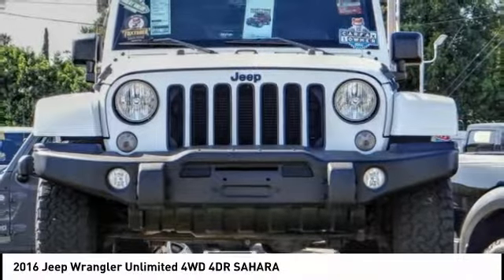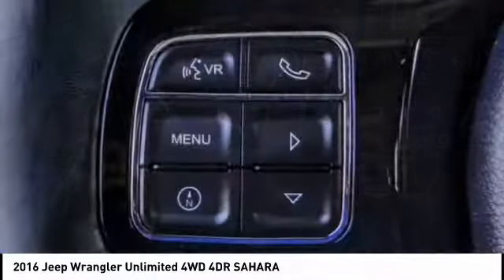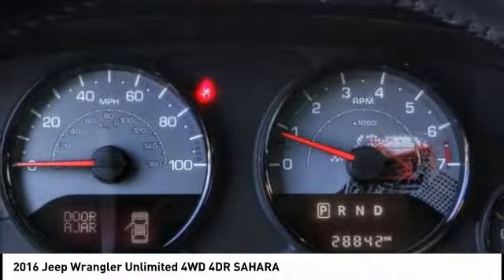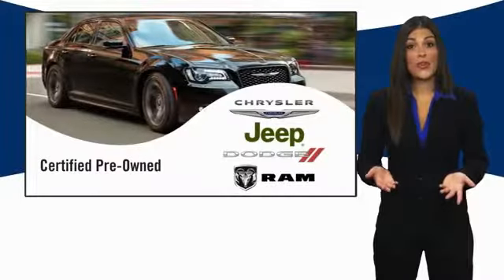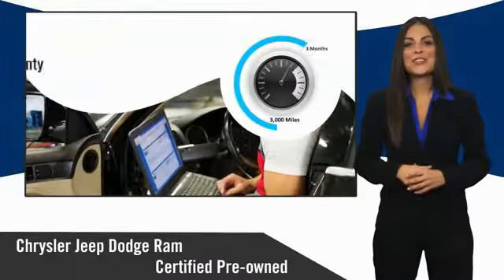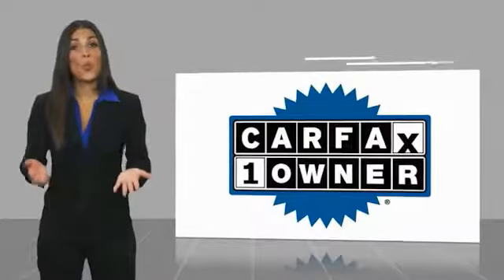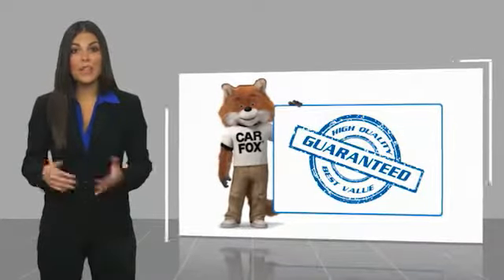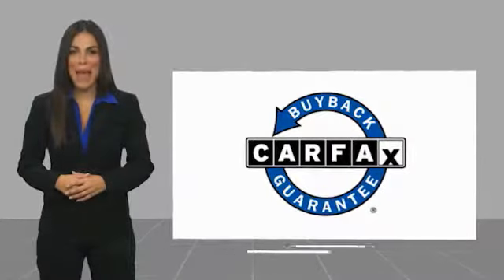2016 Jeep Wrangler Unlimited VAN NUYS LOS ANGELES SAN FERNANDO VALENCIA CANOGA PARK PV1826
2016 Jeep Wrangler Unlimited 4WD 4DR SAHARA

RUSSELL WESTBROOK CHRYSLER DODGE JEEP RAM PROUDLY SERVICING VAN NUYS, LOS ANGELES, SAN FERNANDO, VALENCIA, CANOGA PARK, & SURROUNDING SOUTHERN CALIFORNIA LOCATIONS. THIS WHITE 2016 Jeep WRANGLER UNLIMITED IS EQUIPPED WITH A 3.6L V6 24V VVT, AUTOMATIC TRANSMISSION, AND RECEIVES AN ESTIMATED 16 City/21 Hwy MPG. CONTACT RUSSELL WESTBROOK CHRYSLER DODGE JEEP RAM OF VAN NUYS TO SCHEDULE A TEST DRIVE AND TAKE THIS 2016 Jeep WRANGLER UNLIMITED HOME TODAY, OR VISIT OUR SHOWROOM CONVENIENTLY LOCATED AT 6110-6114 VAN NUYS BLVD VAN NUYS, CA 91401. STOCK #: PV1826 | 2016 Jeep Wrangler Unlimited 4WD 4dr Sahara AIR CONDITIONING SECURITY SYSTEM 2016 Jeep WRANGLER UNLIMITED 4WD 4DR SAHARA **7-YEAR / 100,000 MILE CPO WARRANTY**, **LEATHER INTERIOR**, **NAVIGATION / GPS**, **SIRIUS XM RADIO**, **BLUETOOTH WIRELESS / HANDS FREE**, **UCONNECT**, **HARD TOP**, Alpine 9-Speaker w/All Weather Subwoofer, Anti-Spin Differential Rear Axle, Backcountry Package, Backcountry Package Decals, Black 3-Piece Hard Top, Black Jeep Grille Badge, Black/Chrome Screws Fuel Filler Door, Body Color Grille w/Black Accent, Chrome/Leather Wrapped Shift Knob, Connectivity Group, Diesel Gray Interior Accents, Driver Height Adjuster Seat, Freedom Panel Storage Bag, Front Seat Back Map Pockets, GPS Navigation, Heated Front Seats, Leather Seat w/Cloth (Sport Mesh) (DISC), Leather Wrapped Steering Wheel, Low Gloss Black Wrangler Decal, MOPAR Coat Hooks and Grab Handles, MOPAR HD Rear Bumper, MOPAR Slush Mats, MOPAR Winch-Capable HD Front Bumper, Navigation System, Quick Order Package 24X Backcountry (DISC), Rear Window Defroster, Rear Window Wiper/Washer, Remote USB Port, Tire Pressure Monitoring Display, Uconnect Voice Command w/Bluetooth, Vehicle Information Center, Wheels: 17 x 7.5 Black Painted Alum Moab (DISC). Certified. FCA US Certified Pre-Owned Details: * Warranty Deductible: $100 * Limited Warranty: 3 Month/3,000 Mile (whichever comes first) after new car warranty expires or from certified purchase date * 125 Point Inspection * Transferable Warranty * Includes First Day Rental, Car Rental Allowance, and Trip Interruption Benefits * Roadside Assistance * Vehicle History * Powertrain Limited Warranty: 84 Month/100,000 Mile (whichever comes first) from original in-service date CARFAX One-Owner. At Russell Westbrook Chrysler Dodge Jeep Ram of Van Nuys we provide premium customer service with a hassle-free buying experience. Make sure to ask about our $0 Down Financing on this vehicle! At Russell Westbrook Chrysler Dodge Jeep Ram or Van Nuys, every customer is a winner! All vehicles STOCK #: PV1826 | VIN: 1C4BJWEGXGL230328 | 2016 Jeep Wrangler Unlimited 4WD 4dr Sahara AIR CONDITIONING SECURITY SYSTEM Russell Westbrook CDJR of Van Nuys